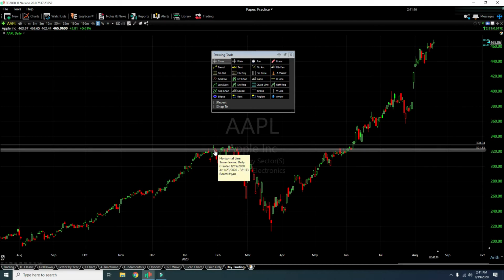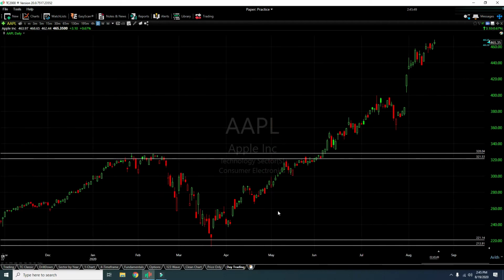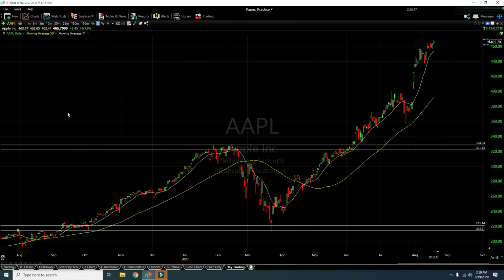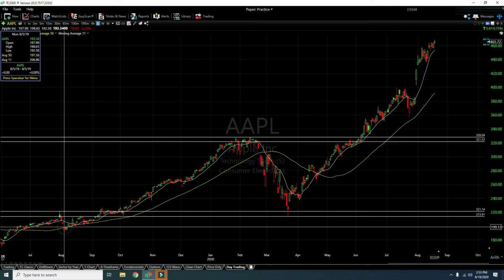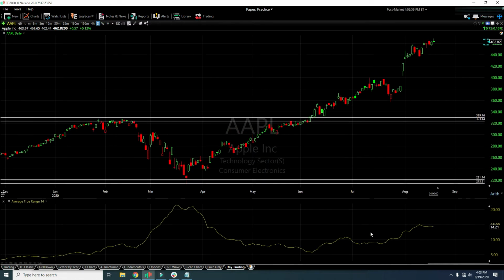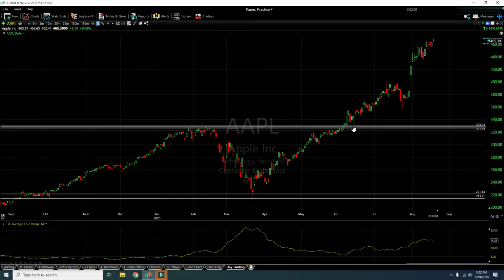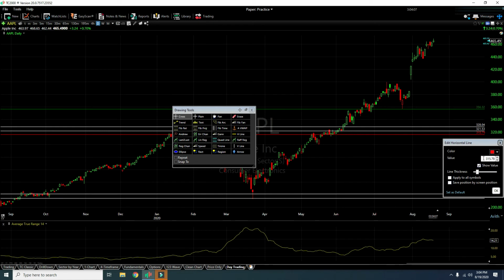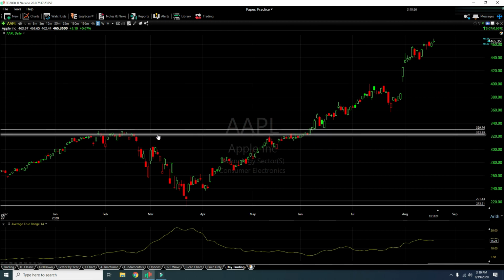How to Identify support and resistance | Powerful Strategies to Profit in Bull & Bear Markets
1) How to identify support and resistance ?
2) What are the common mistakes people make ?
3) Can Support and Resistance be dynamic ?
4)  How to identify the breakout from support and resistance ?
5) How to increase your Risk to Reward ratio using support and resistance ?